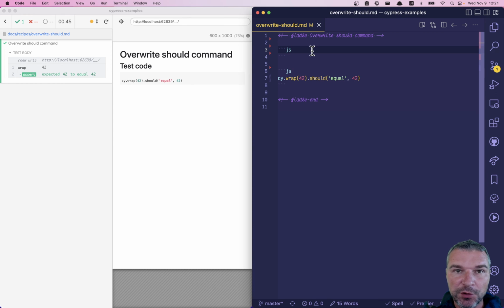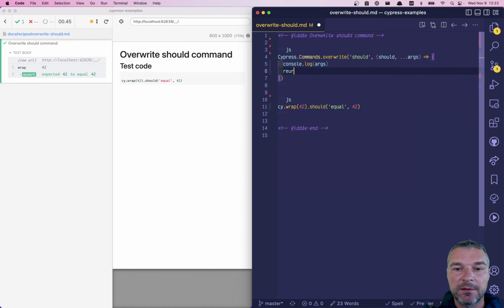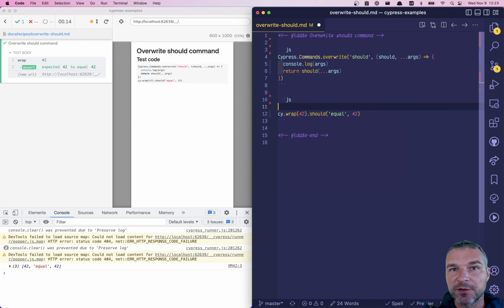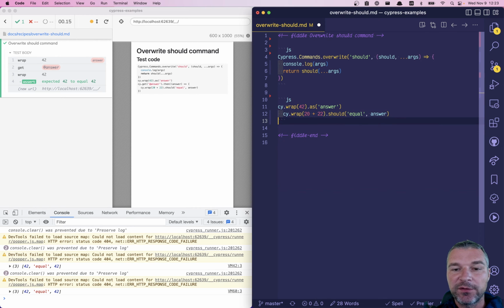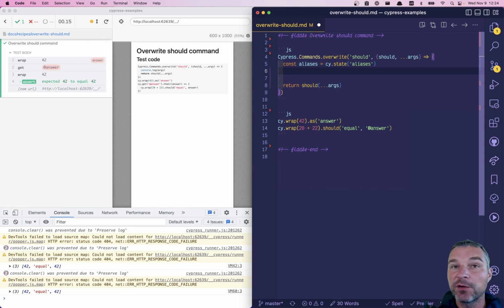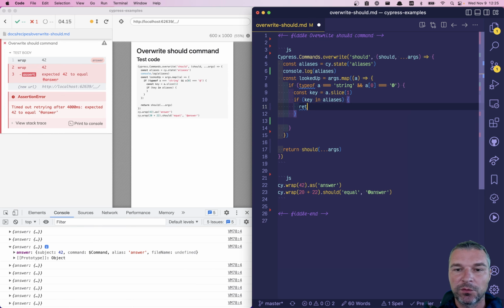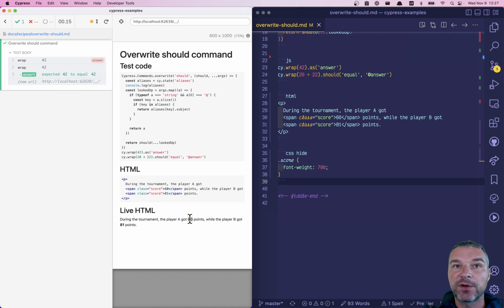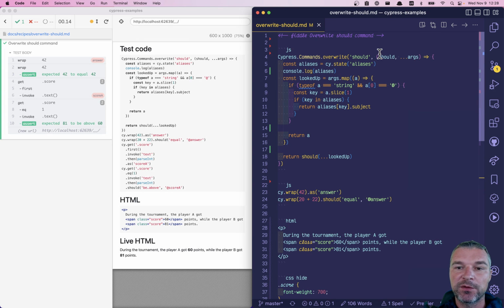Overwrite The cy.should Command To Automatically Look Up Aliased Values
We can overwrite the existing Cypress commands, and even the "cy.should" assertion command. In this video I show a useful trick such overwrite allows: to automatically look up aliased values to avoid pyramid of Doom of callbacks when looking up values from the page. The final code becomes very simple:

cy.get('.score')
  .first()
  .invoke('text')
  .then(parseInt)
  .as('scoreA')
cy.get('.score')
  .eq(1)
  .invoke('text')
  .then(parseInt)
  .should('be.above', '@scoreA')